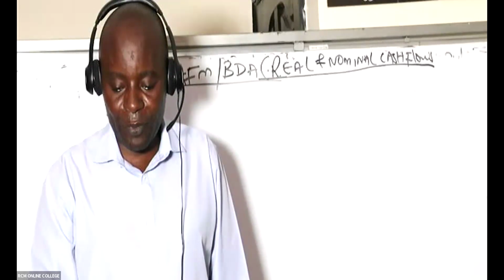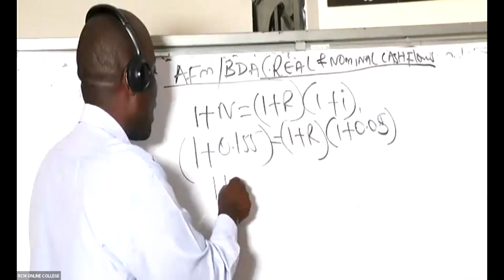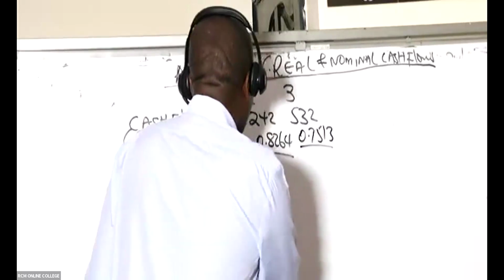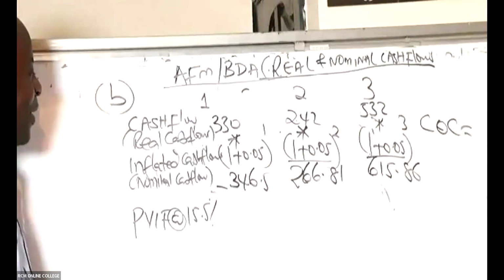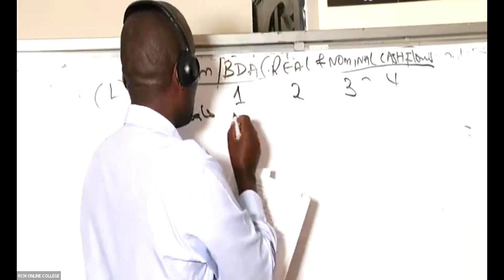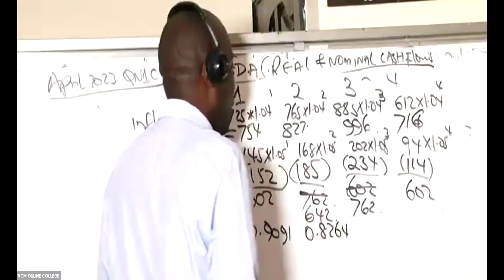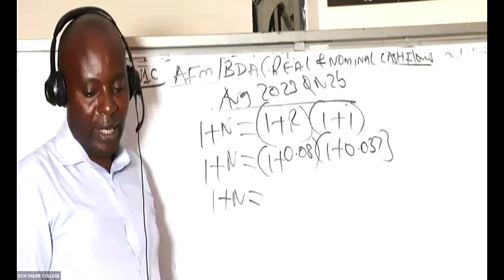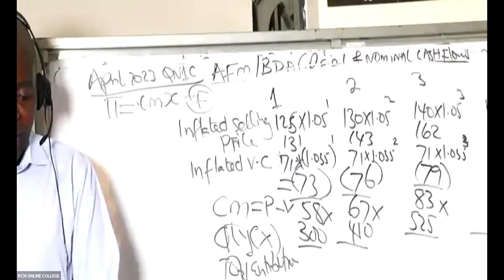SPECIAL REVISION AFM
Do you want to join our special revision classes?, call our customer care on 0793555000 or 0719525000 @acca @kasnebofficial104 @beatkasneb7532 @kasneblibrary6475